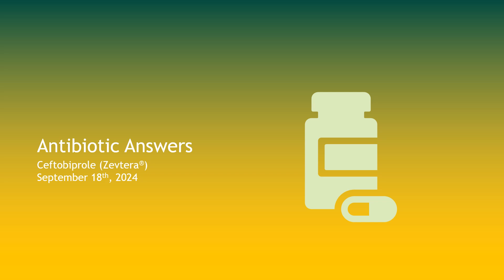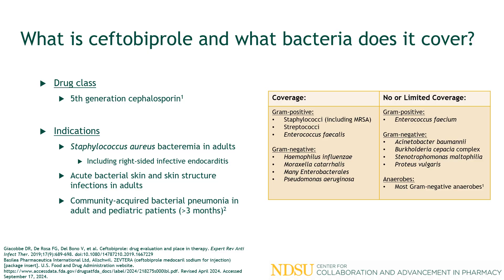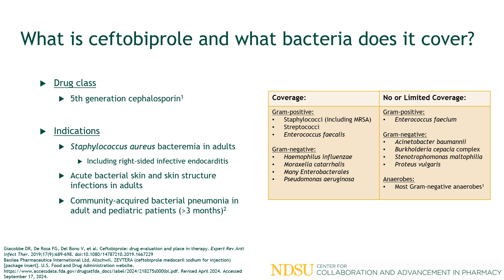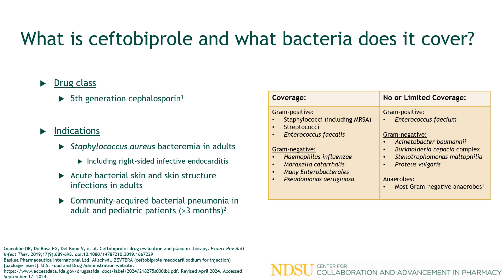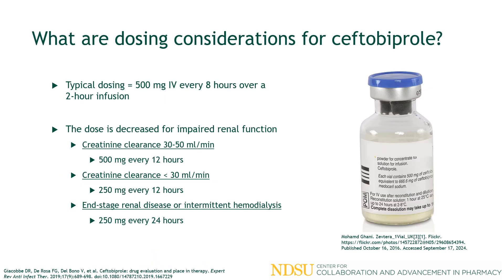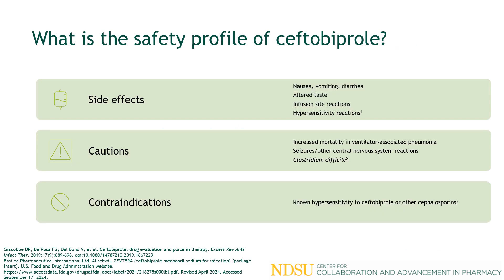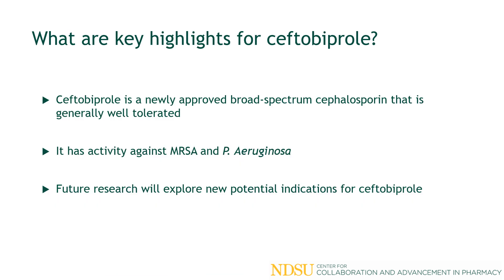Antibiotic Answers: Ceftobiprole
This episode of Antibiotic Answers provides an overview of ceftobiprole, its indications, spectrum of activity, dosing considerations, and safety profile.